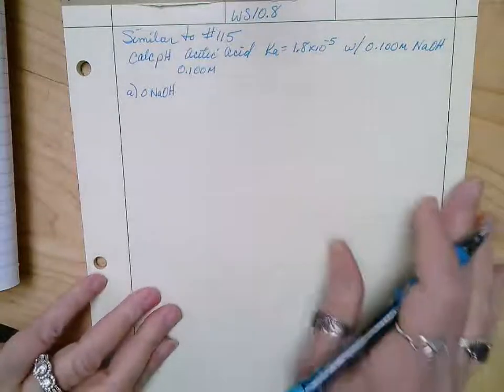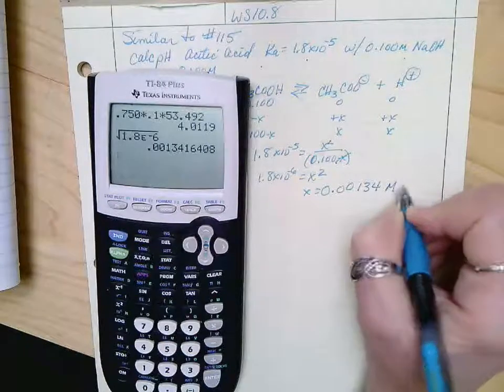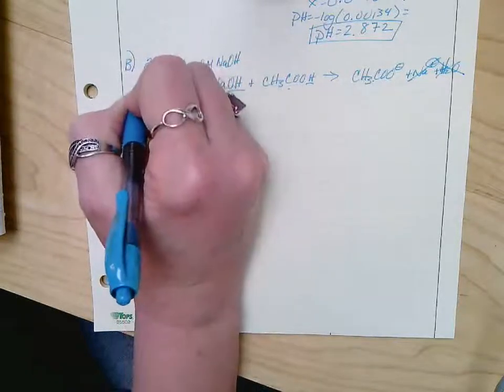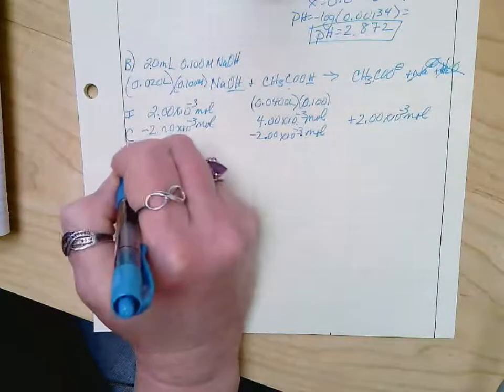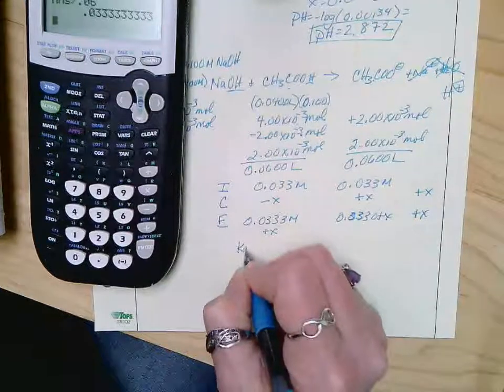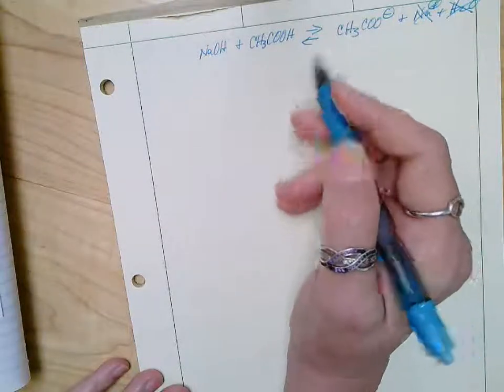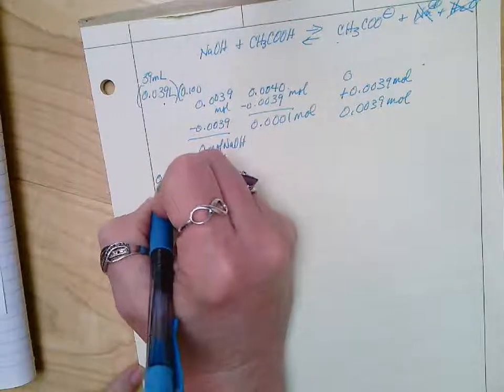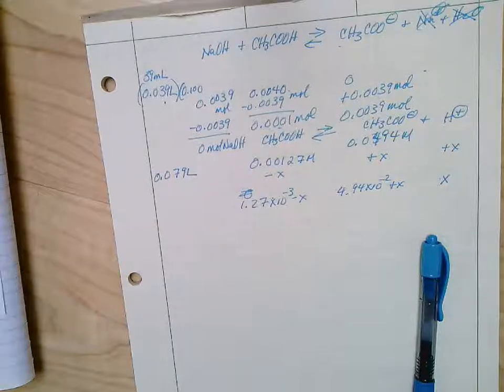WS 10 8 similar to # 115